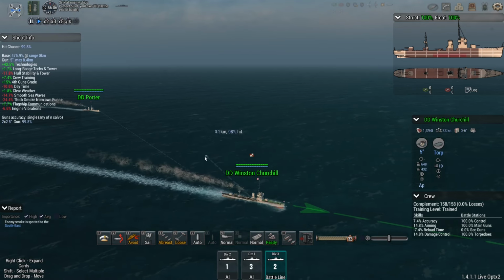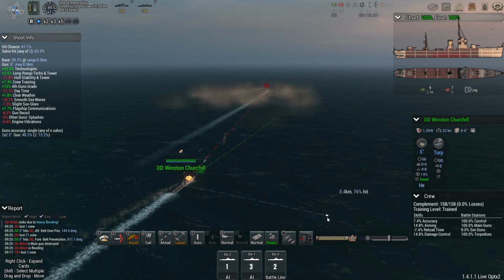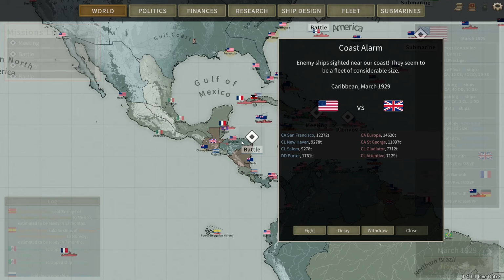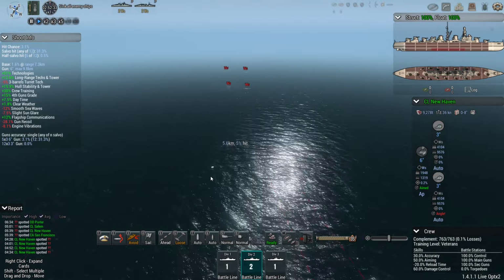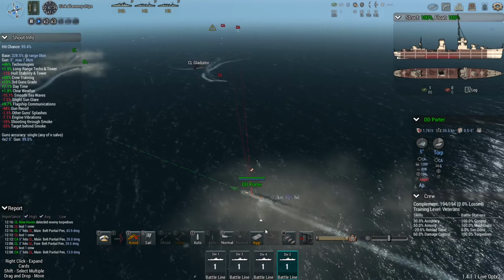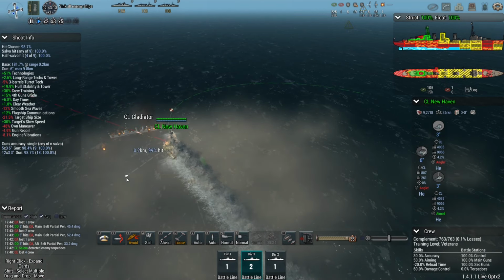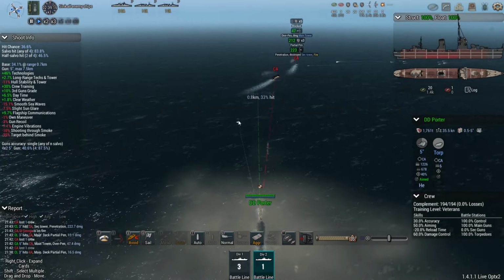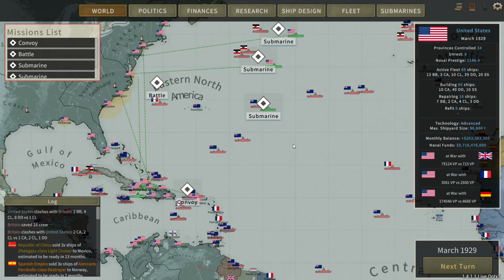On the Hunt - Ultimate Admiral Dreadnoughts USA 1920 Campaign - Ep 40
The naval invasion in the back of the British frontlines in the Dominican Republic is almost complete, and it looks like the British, after taking damage from USS San Juan's heroic action, have given up on trying to challenge the fleet. Which is all the better, since many of our ships have taken some serious damage in the past months, and if it wasn't for the timely arrival of the North Carolinas turning the tide, things would have gone badly indeed.

With the marines firmly ashore, and the bombardment group safe, the screens can begin hunting British raiders in the Caribbean.